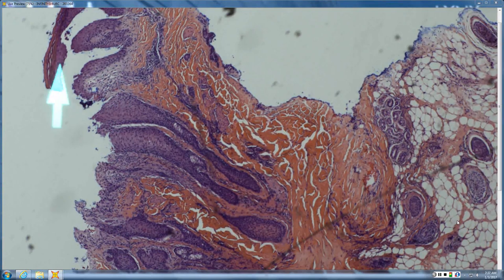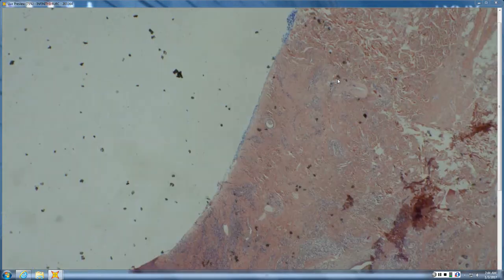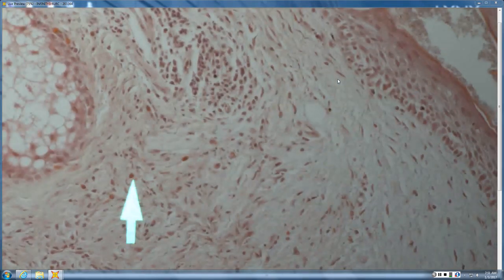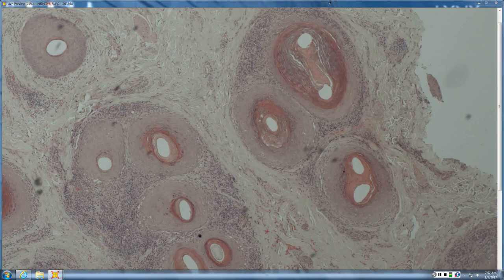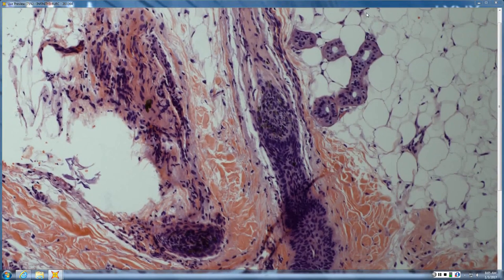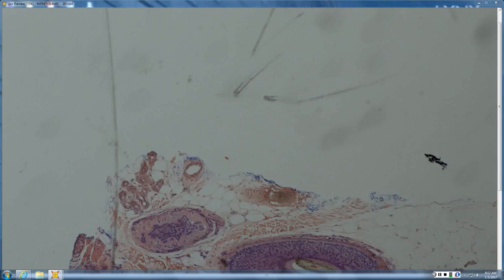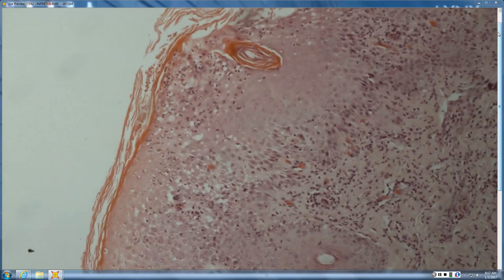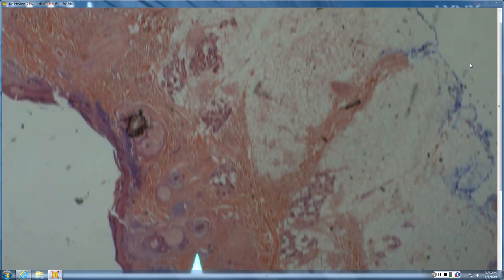2016 2017 Elston Dermpath Ch 15